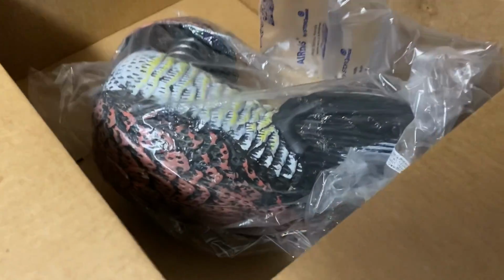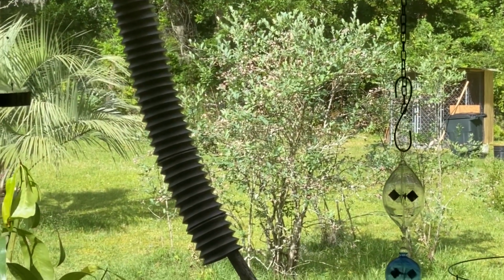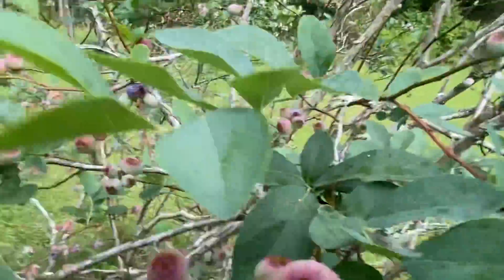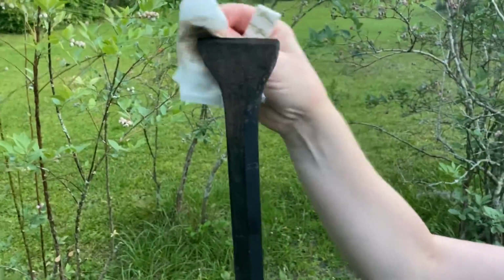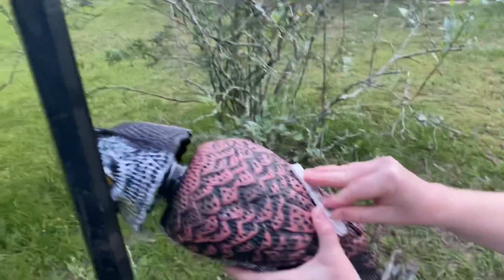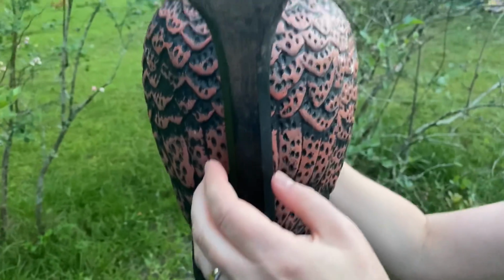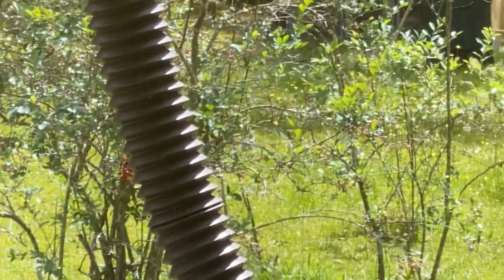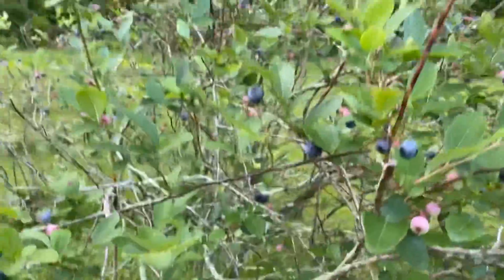Garden owl to spook predators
AMILIEe Owl Decoy 360 Rotate Head to Scare Birds, Scarecrow Owl Decoy Statue Realistic Scary Sounds & Shadow Fake Owl Outdoor Pest Bird Deterrent for Patio Yard Garden Protector (with Voice)